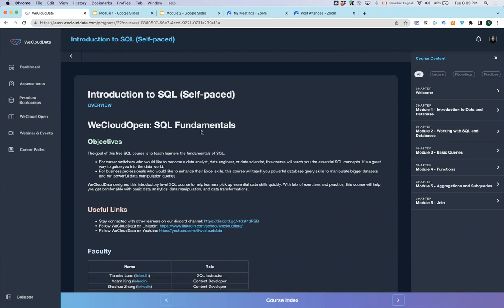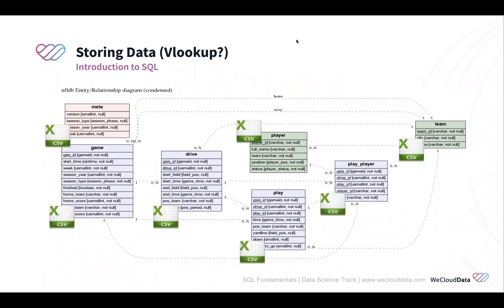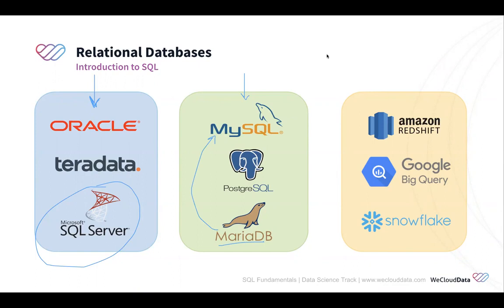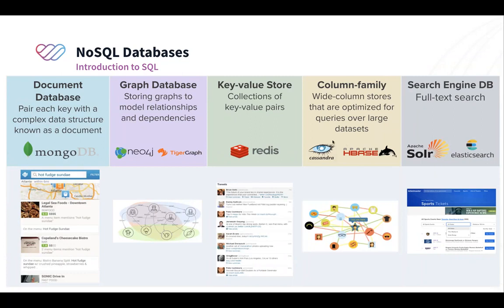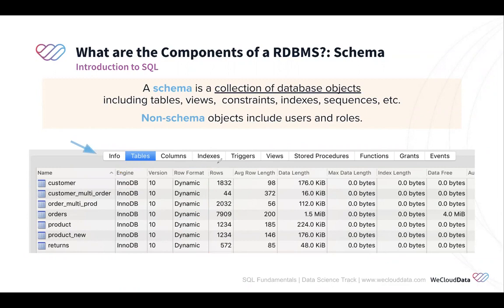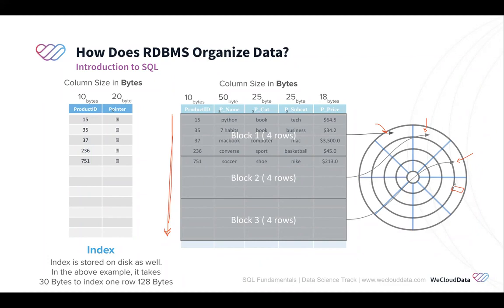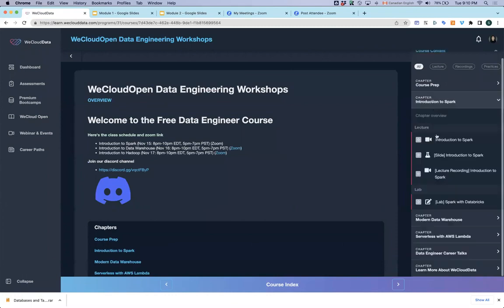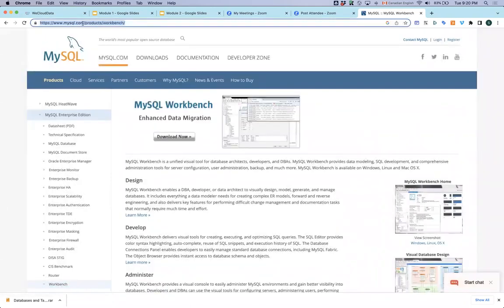1 Hour Free SQL COURSE - SQL Basics for Beginners